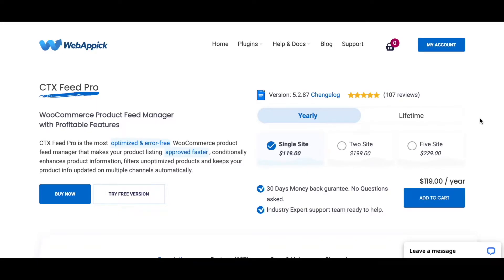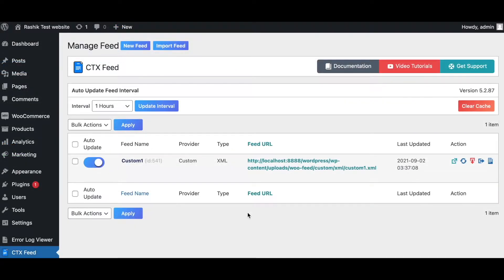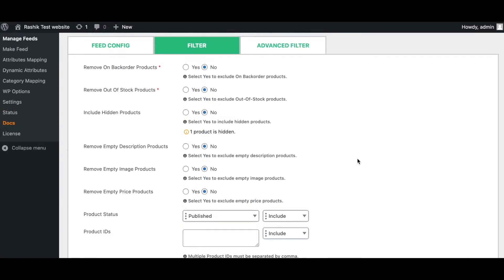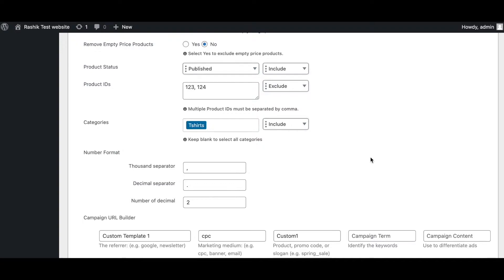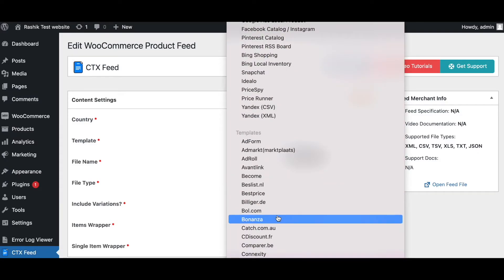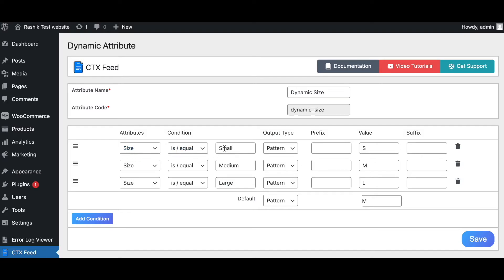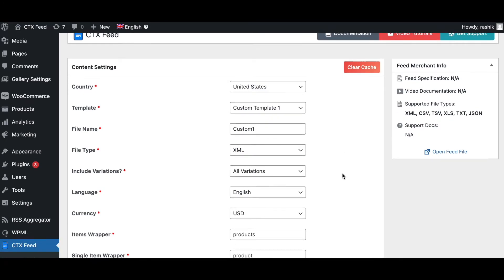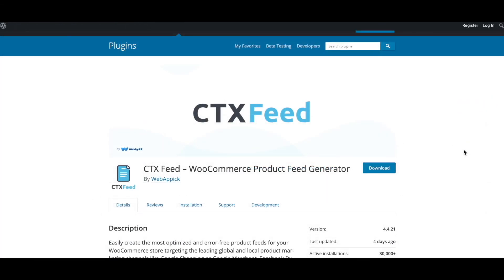Why Upgrade To CTX Feed Pro | WooCommerce Product Feed Generator - WebAppick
In this video, you will learn why you should upgrade to CTX Feed Pro.

CTX Feed Pro is the most optimized & error-free WooCommerce product feed manager that makes your product listing approved faster, conditionally enhances product information, filters unoptimized products and keeps your product info updated on multiple channels automatically.

With CTX Feed you can easily add or remove variation info into product titles. But with CTX feed pro you can get more cool features like smart advanced filtering option, string replace, dynamic attribute, attribute mapping, modify product info conditionally, increase and decrease product price conditionally, dynamically change stock updates, monthly vendor compatibility, Auto Updates feed Interval and many more.

Chapters:
0:00 Why Upgrade To CTX Feed Pro (Intro)
0:20 What is CTX Feed Pro
0:32 Free Version Features
0:55 Pro Version Features
01:08 Smart Filters
02:41 Number Format
03:03 Advanced Filters
03:24 String Replace
04:27 Dynamic Attribute
05:09 Attribute Mapping
05:32 Multilingual Product Feed
06:09 Multi-vendor Compatibility
06:29 Auto Update Feed Interval